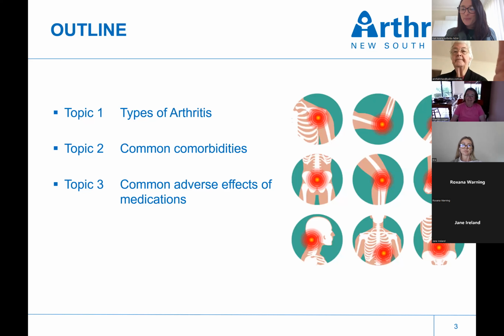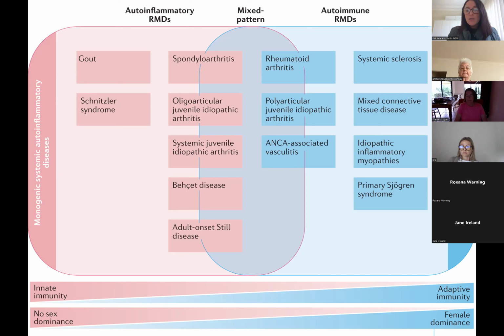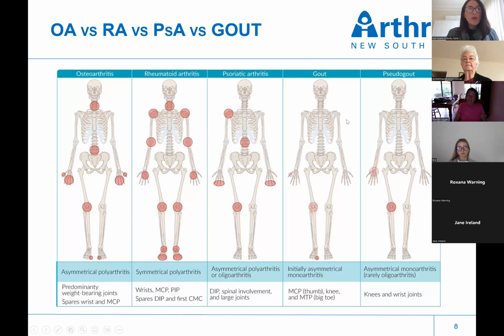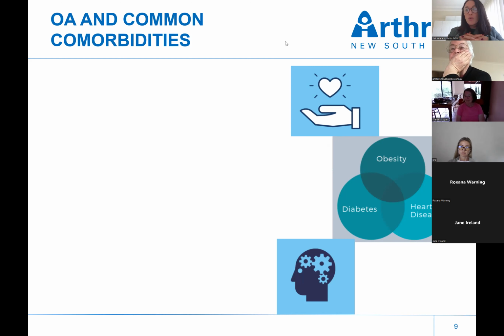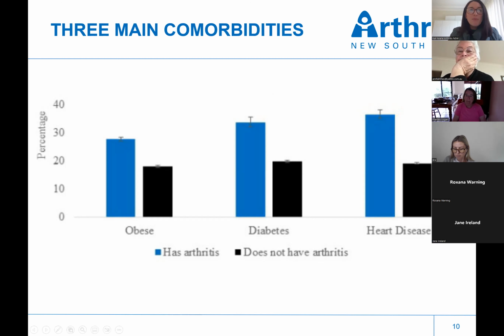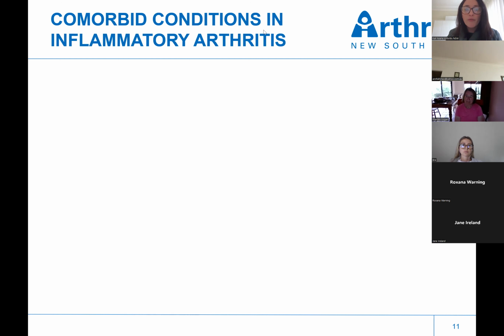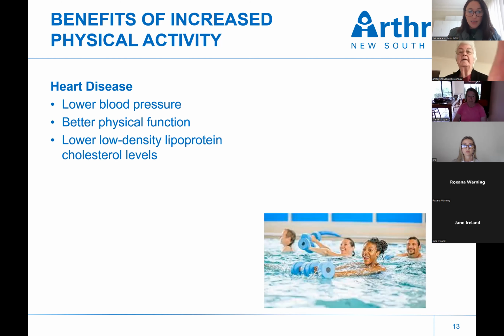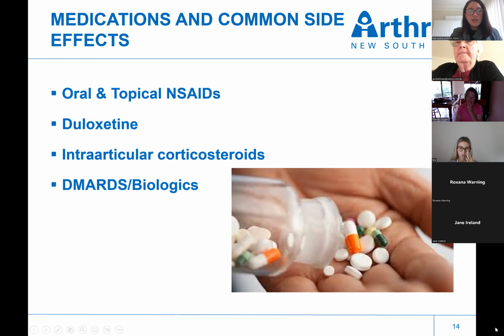Arthritis and Comorbidities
This webinar:
- provides a broad understanding of the many diverse types of arthritis
- discusses the relationship between types of arthritis with common comorbidities (e.g., fibromyalgia, other autoimmune conditions, lifestyle diseases)
- provides information about health-related issues of long-term medications